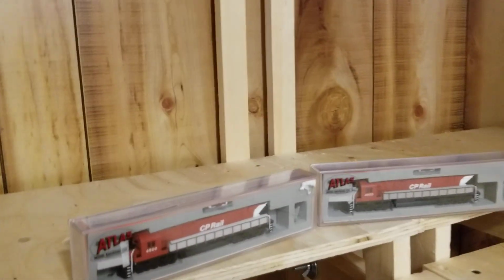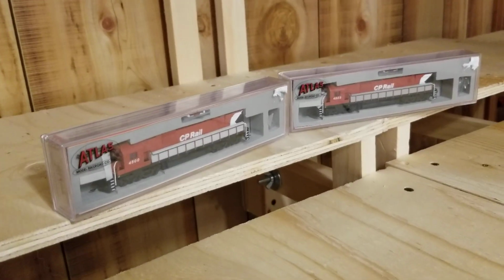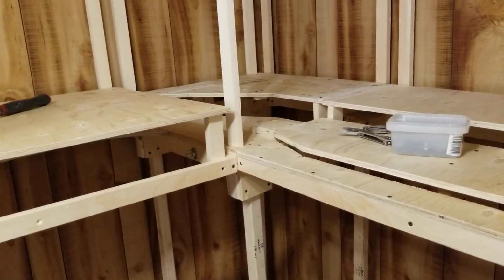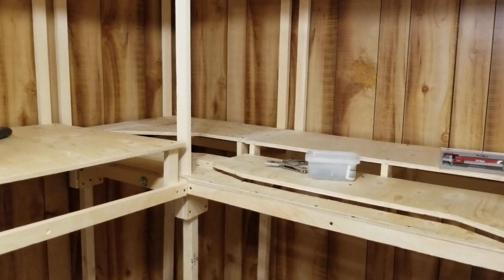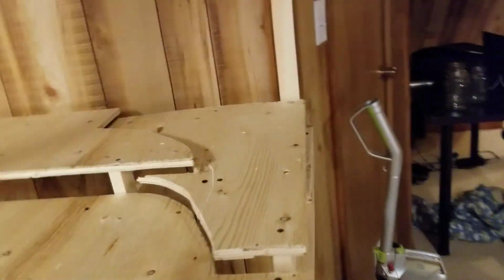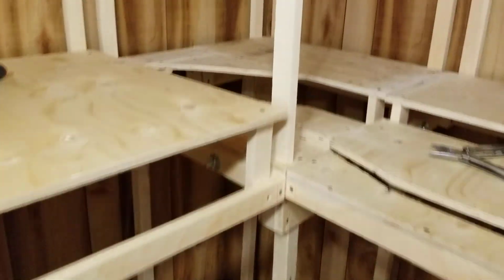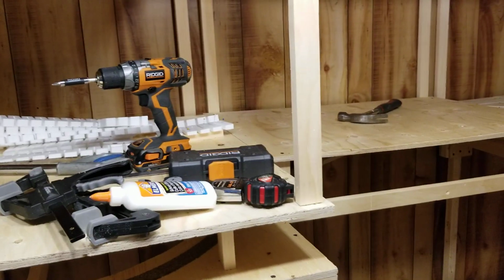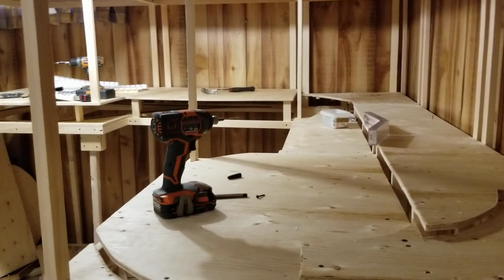N Scale Update #5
Benchwork is done!? (I hope!)

Made some nice progress in the last few weeks. Can't wait to make some more!